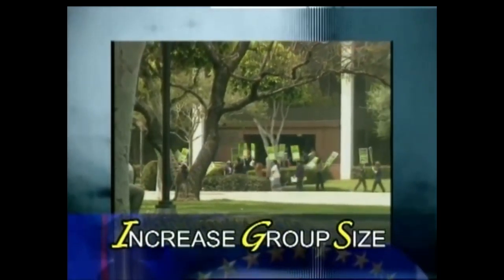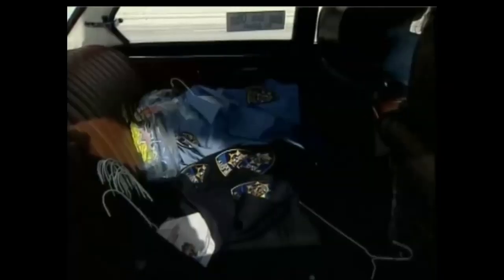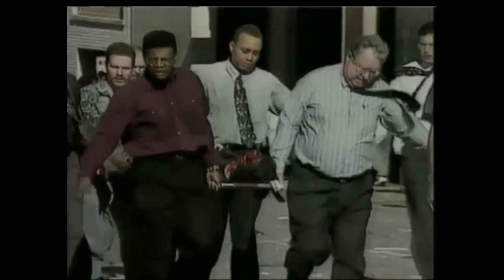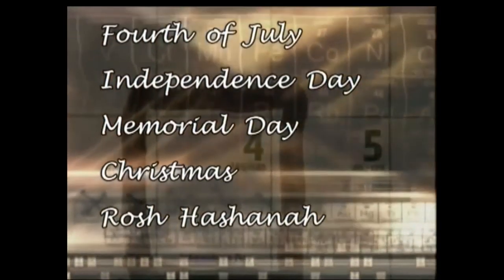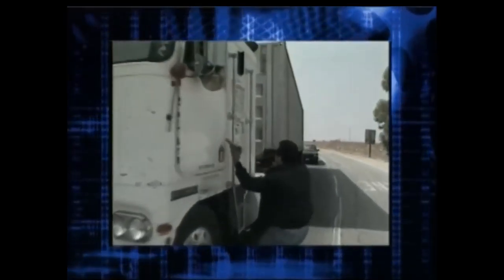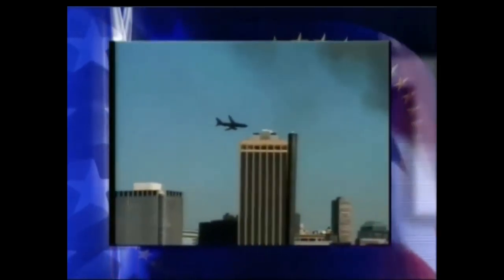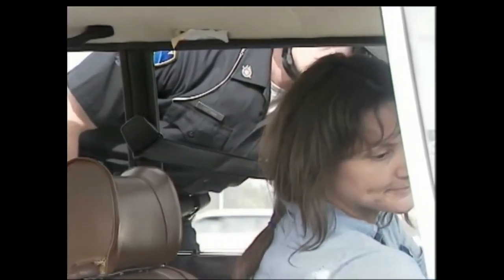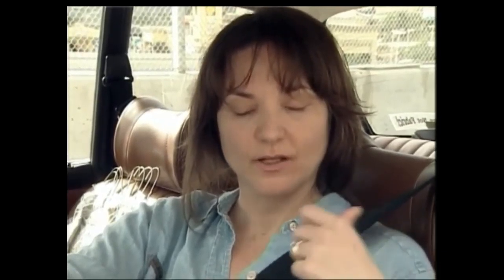Valley Guard CADCA Weapons of Mass Destruction Part 2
Weapons of Mass Destruction video by the State of California.